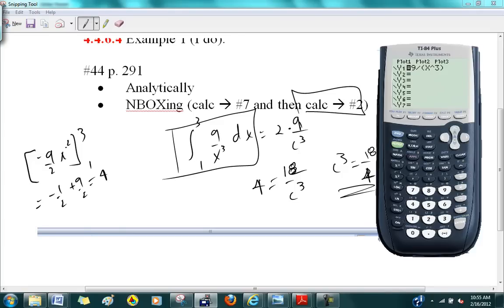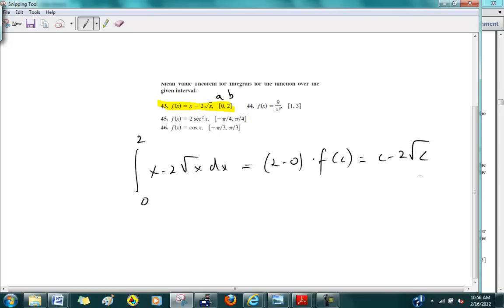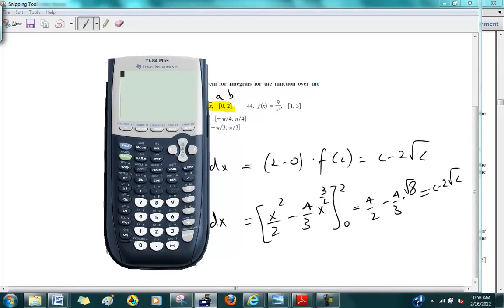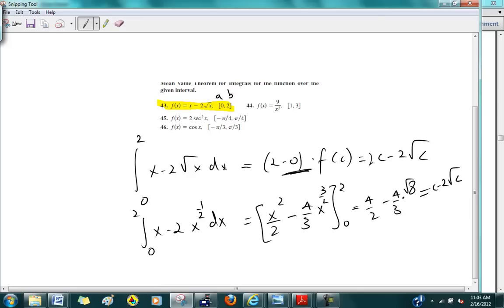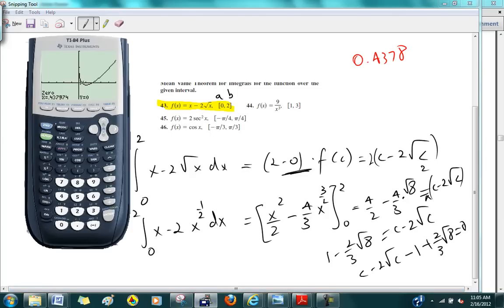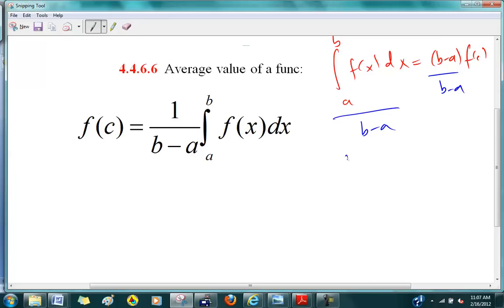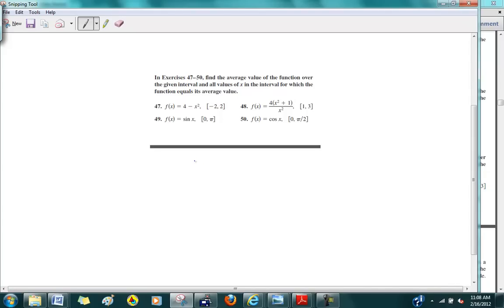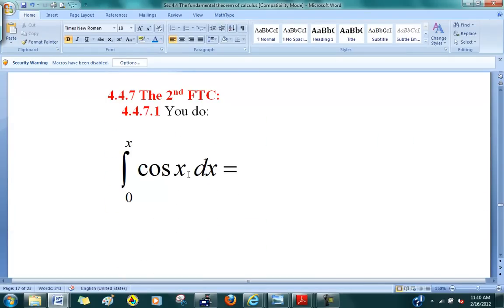4.4 day 2.2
MVT for integrals, average value of a func